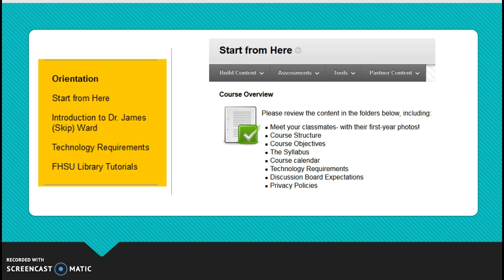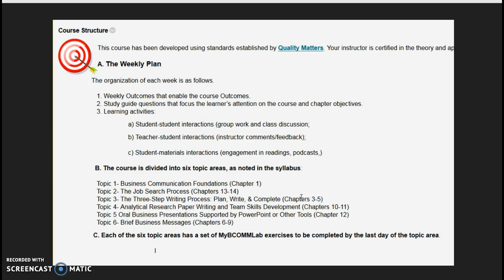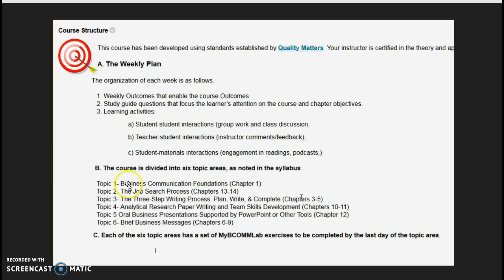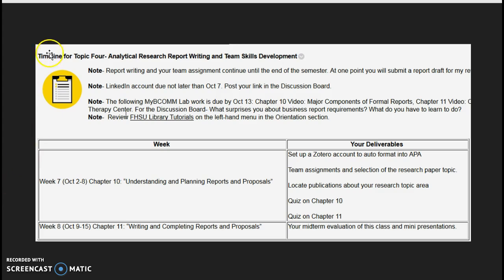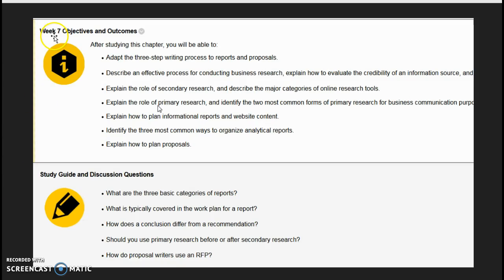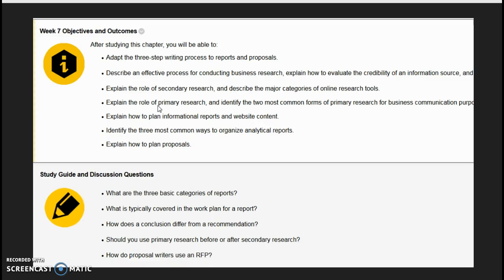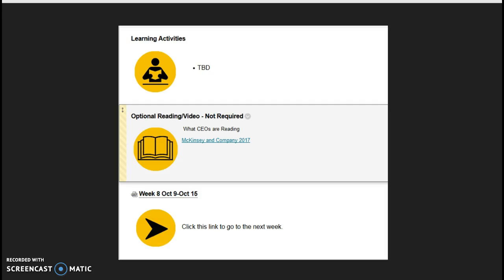BCOM 301- An Overview of the Blackboard Site